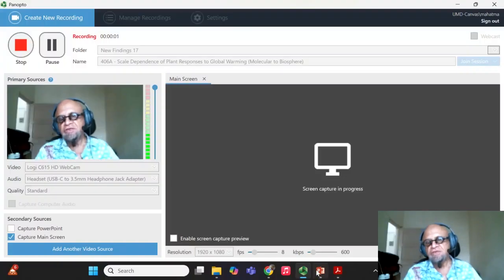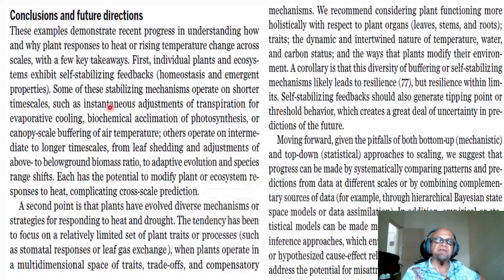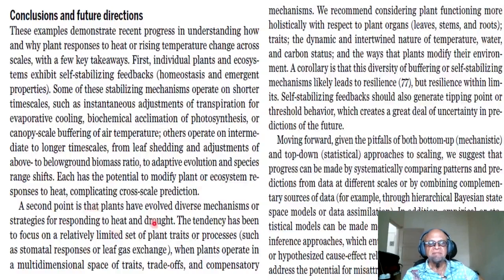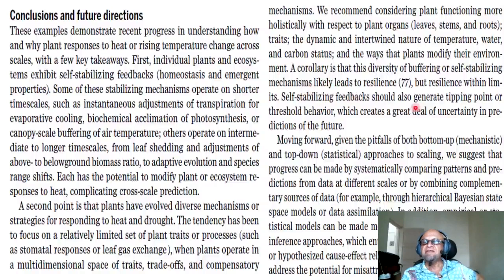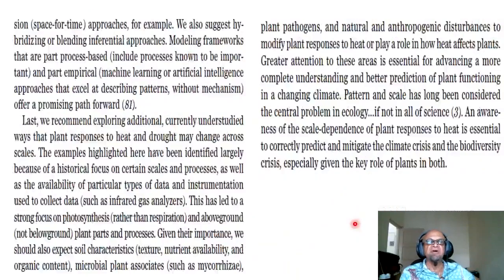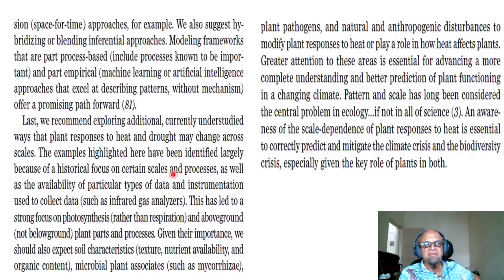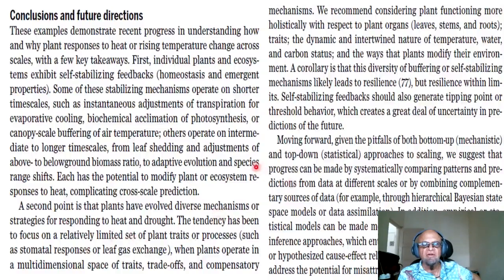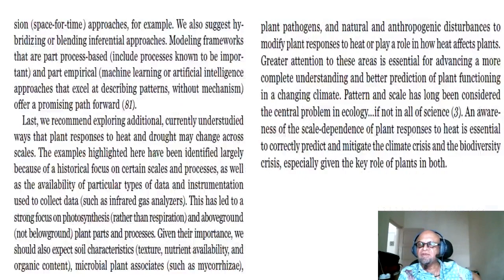35A - Understanding Scale Dependence of Plant Responses to Global Warming Molecular to Biosphere!